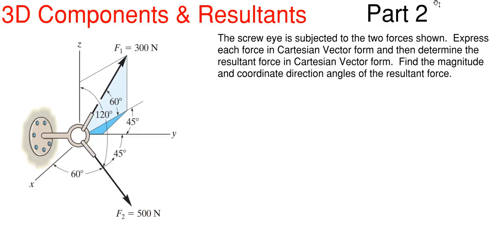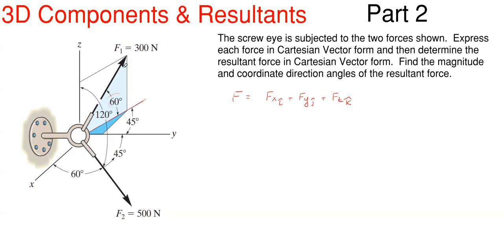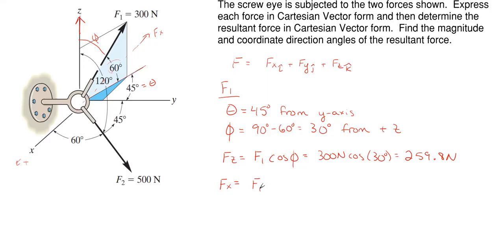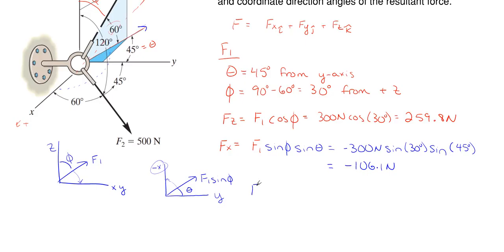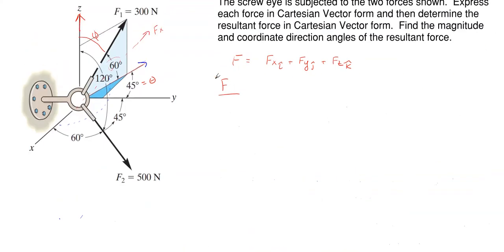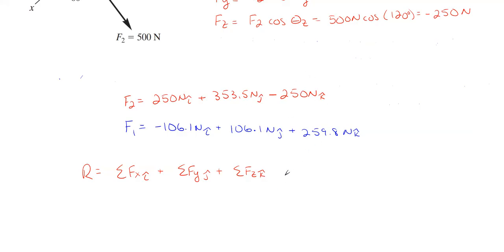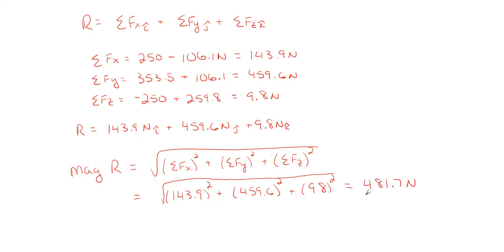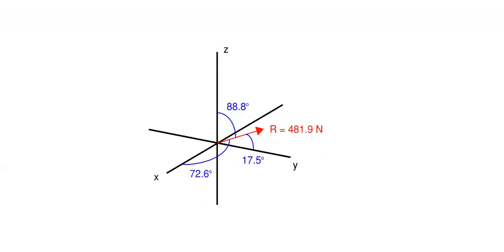How to Find a 3D Resultant Vector with Transverse and Azmuth Angles – Statics 3D Problem 2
In this video, we find the resultant force, location angles and direction from the given component vectors. This problem is solved by combing the component vectors to form a single final resultant force by using one of the following three dimensional methods: directional cosines or transverse and azmuth angles.

Problem statement:
The screw eye is subjected to the two forces shown.  Express each force in Cartesian Vector form and then determine the resultant force in Cartesian Vector form.  Find the magnitude and coordinate direction angles of the resultant force.

Problem walkthrough steps:
- Look at each applied component force separately
- Find or determine the x, y, and z directional component forces for each starting component force
- Sum all the x directional component forces together.  Then sum all the y directional component forces together.  Then finally sum all the z directional component forces together.
- Square root the sum of the squares of the total summations in each direction to find the resultant force.
-Use the directional cosines to determine the directional arrow for the resultant force

Topics of this problem include:
Solve a statics 3D components and resultants problem via the directional cosines.
Solve three dimension resultant forces and vectors
Resultant from at least 2 component forces
Resultant from at least 2 component vectors
X and Y and Z Components
Summation of forces in the x and y and z directions
Transverse and Azmuth Angles
Vector Addition
Force combination
Vector combination
Vector Mechanics
Forces in right triangles
Orthogonal vectors
Determining resultant angles
Find tension in cables
Three dimension vectors
Hibbler problem 2-65

Engineering statics
Components and resultants – 3D (three dimensions)
College level
3D components and resultants problem 2
Professor Engineer
Professor_Engineer